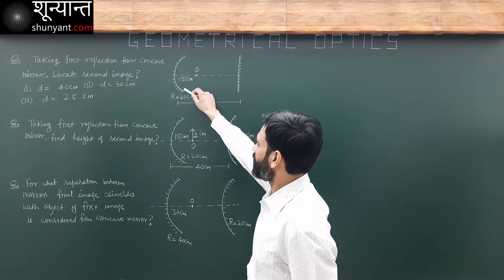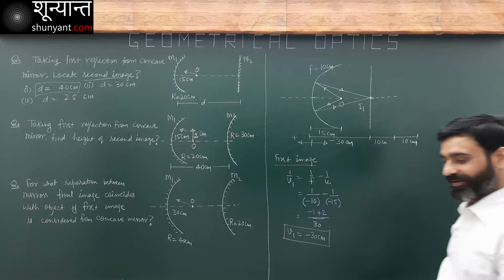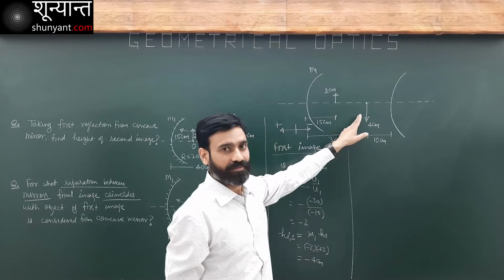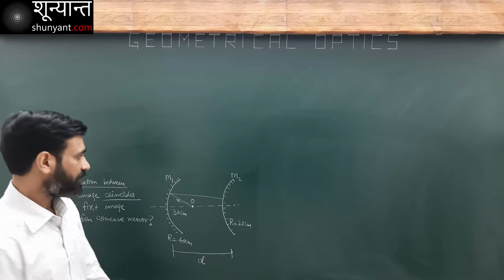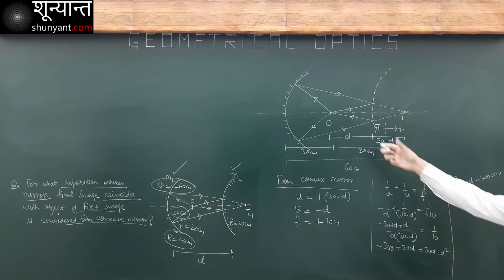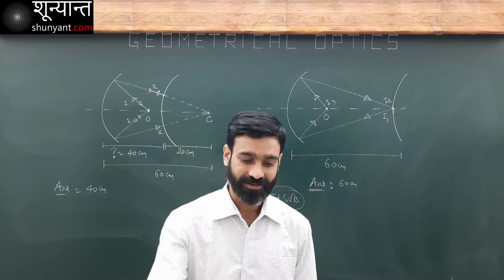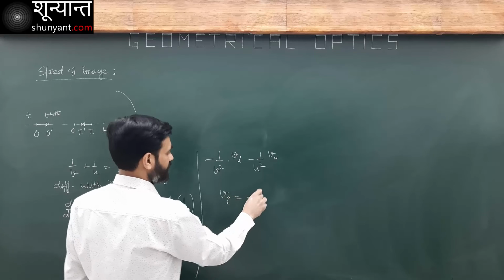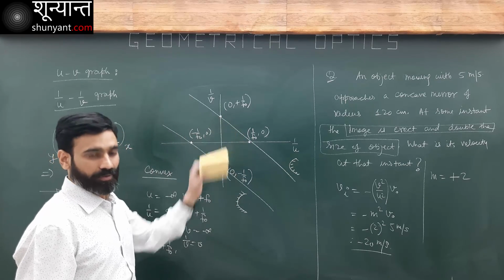Geometrical Optics | 7 | Two Mirrors Problems, Virtual Object, Image Velocity